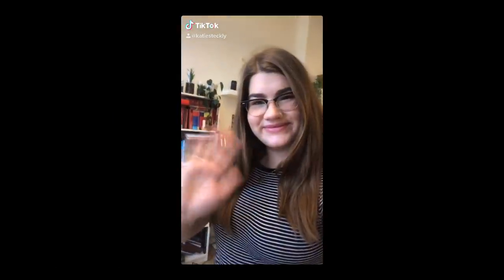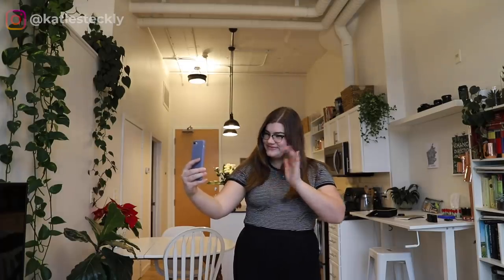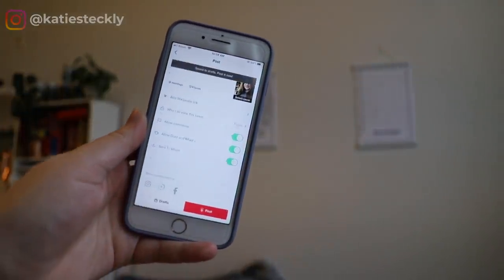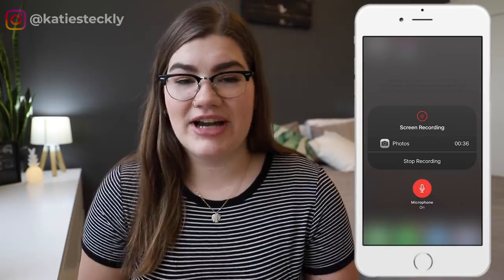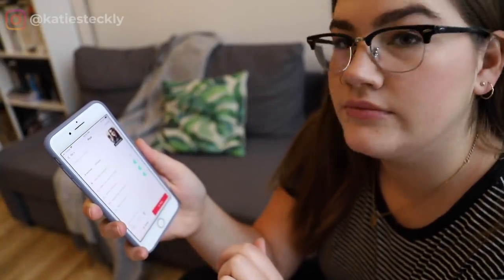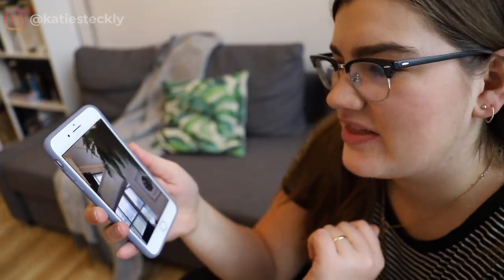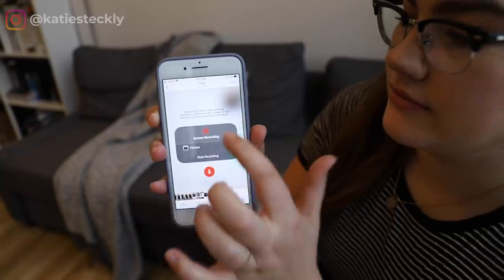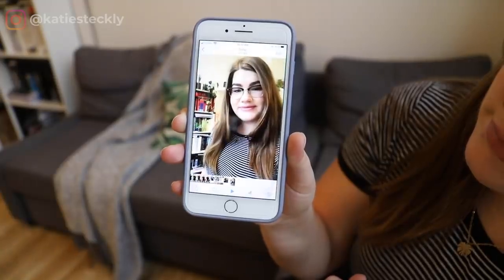How to Make a TikTok Vlog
How to make a Tik Tok vlog with a voice over / how to make a voice over in TikTok. Have you ever seen those vlogs on TikTok with video clips and a voice over? Today I'm going to teach you how to make one for yourself using only your phone and the TikTok app. It's super easy and fun to do, so keep on watching to figure out how!

// ABOUT ME

// LINKS